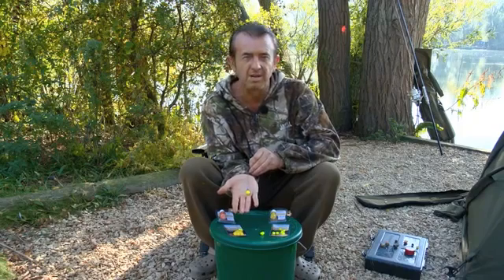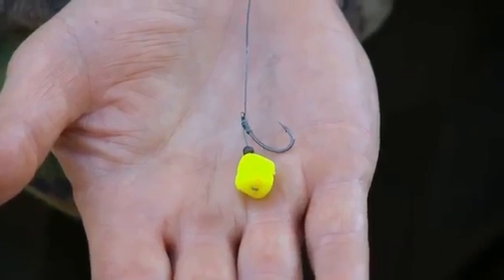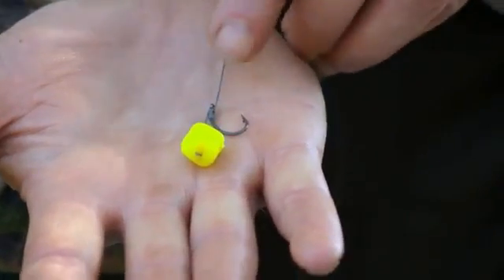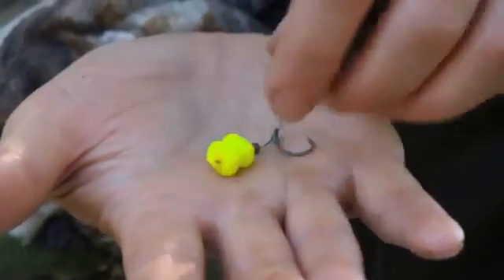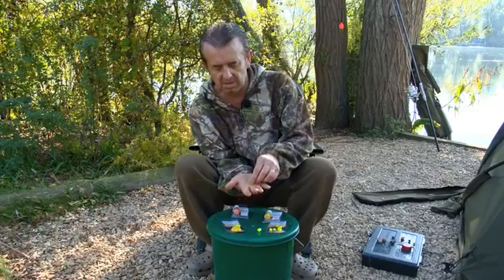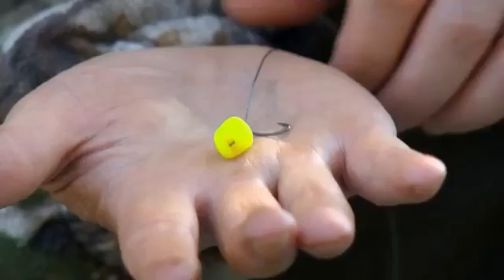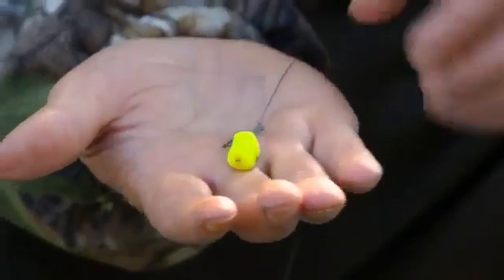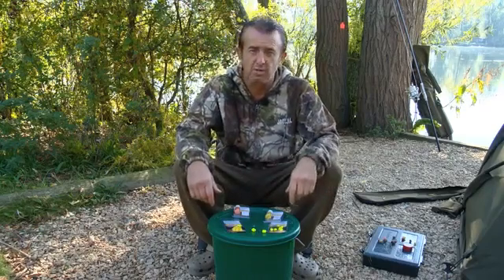Enterprise Tackle Imitation Corn